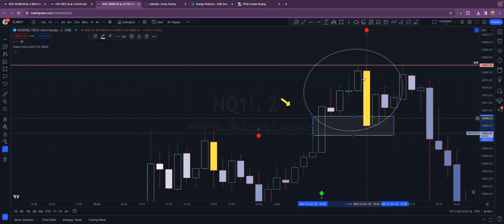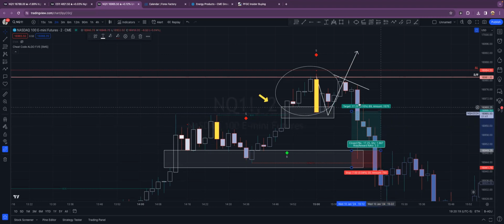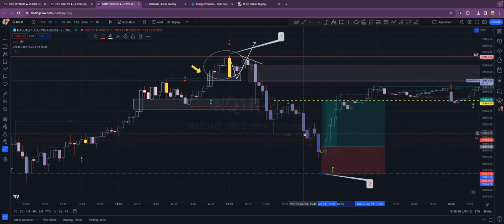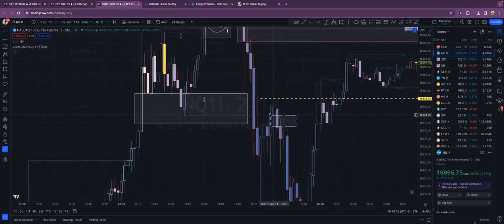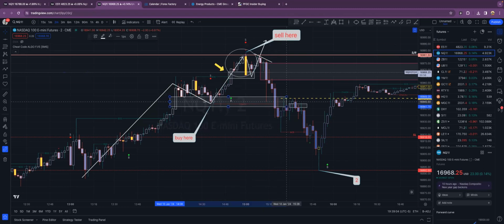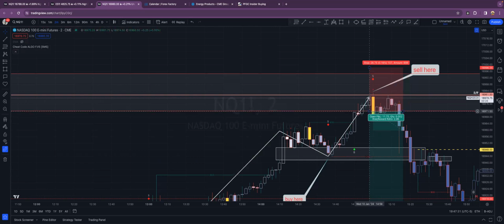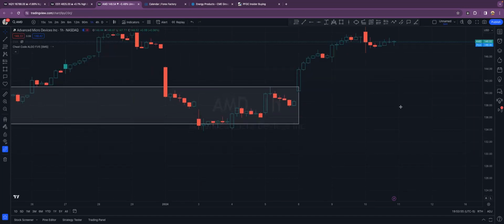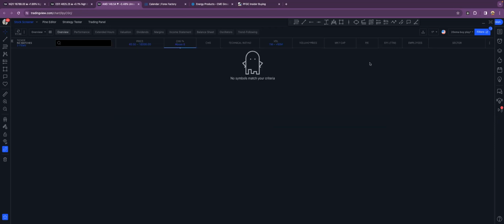Sauce factory Wednesday technical analysis class / Episode 4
Welcome to our exclusive Technical Analysis Class, where we demystify the complexities of market trends, chart patterns, and indicators to empower you with the skills to make informed trading and investment decisions. Whether you're a novice or an experienced trader looking to enhance your skills, this class is tailored to cater to all levels.

📈 What You'll Learn:

Candlestick Patterns: Unlock the secrets behind candlestick formations and understand how they reflect market sentiment.

Chart Patterns: Dive into the world of chart patterns, from triangles to head and shoulders, and learn to identify potential trend reversals or continuations.

Indicators and Oscillators: Master the usage of popular technical indicators like Moving Averages, RSI, MACD, and more to spot entry and exit points.

Trend Analysis: Gain insights into trend identification and the art of riding trends for optimal returns.

Risk Management: Learn essential risk management strategies to protect your capital and maximize profits.

💡 Why Attend?

Practical Insights: Our classes are not just theoretical; we provide real-world examples and practical applications to reinforce your learning.

Live Q&A Sessions: Engage with our experienced instructors during live Q&A sessions to get answers to your specific questions.

Community Support: Join a vibrant community of like-minded learners, share insights, and stay updated on the latest market trends.

👨‍🏫 Meet Your Instructor:
[Instructor's Name] - A seasoned trader with [X] years of experience in the financial markets, our instructor brings a wealth of knowledge to guide you on your technical analysis journey.

📅 Class Schedule:
[Specify class schedule, e.g., Every Saturday at 10 AM]

📌 Important Note: Investing and trading carry risks, and it's crucial to do your research and seek professional advice.